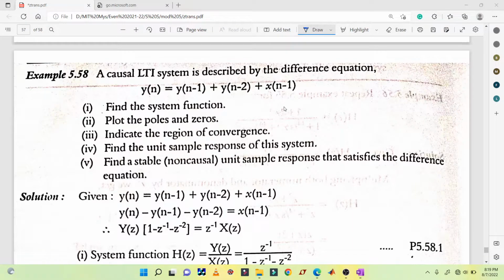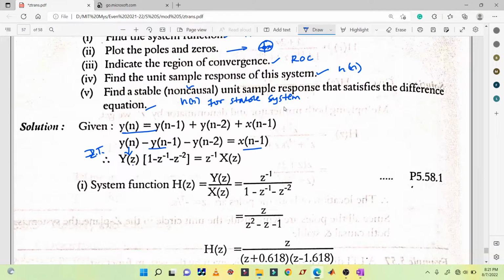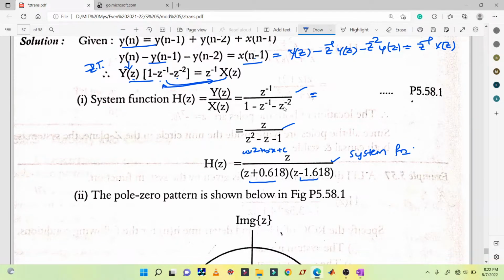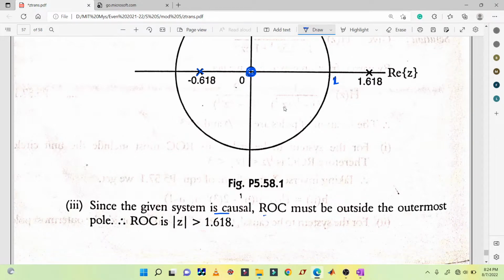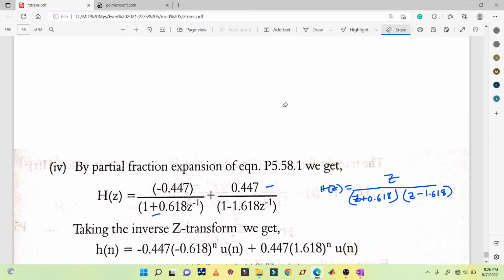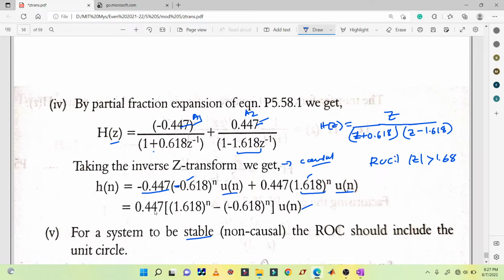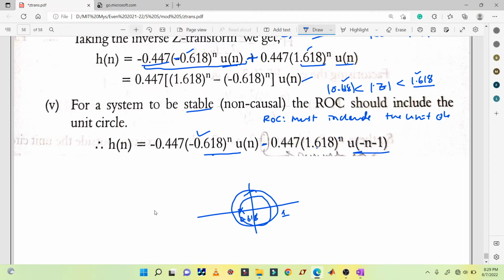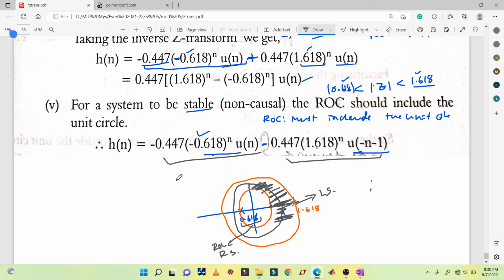Ztransforms | Stability | Causality Session 4